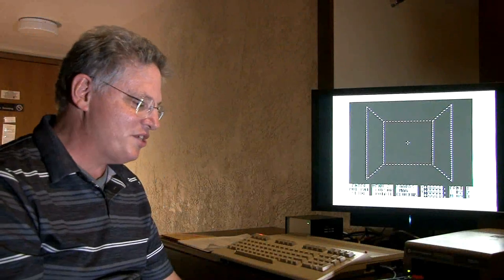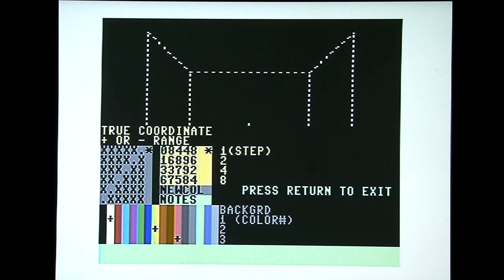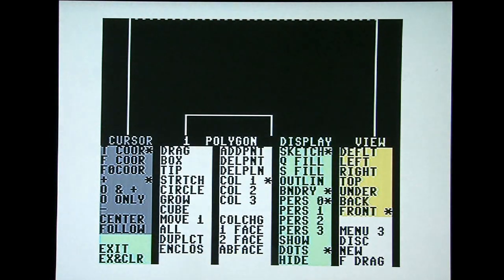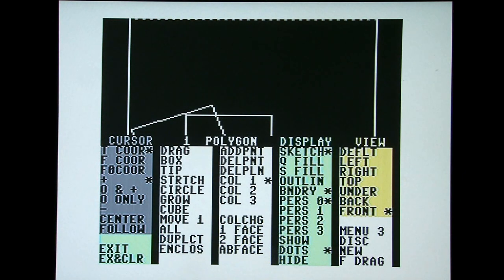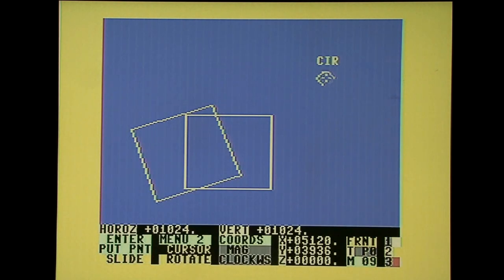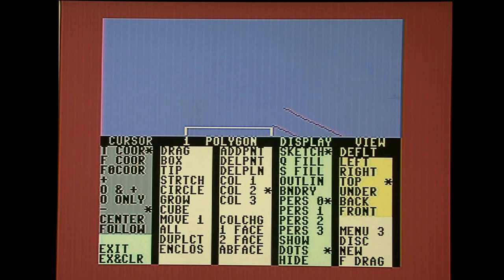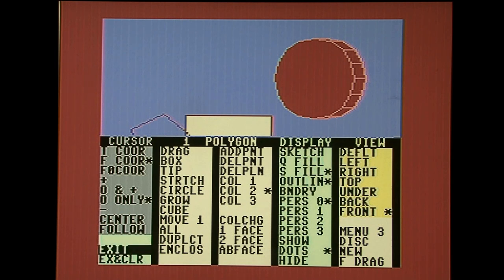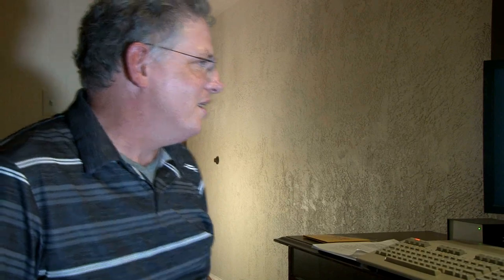Van Pelt and C64 CAD-M - CLASS 2021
Roger Van Pelt of the Fresno Commodore User Group speaks about the classic Loadstar disk program, CAD-M, for the Commodore 64. He also shows it operating at 48 MHz. with the Ultimate 64. Filmed by Bernardo in Fresno, California, USA, for the Commodore Los Angeles Super Show 2021.

Check out Roger's talk on Giga-CAD+ for the C64 at